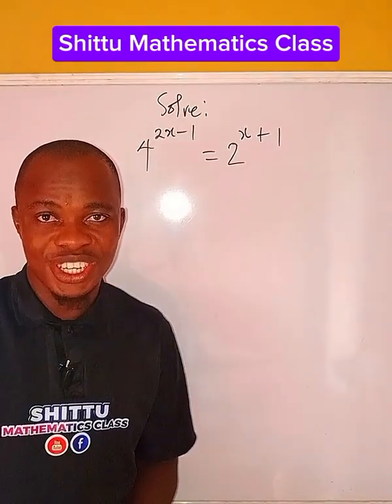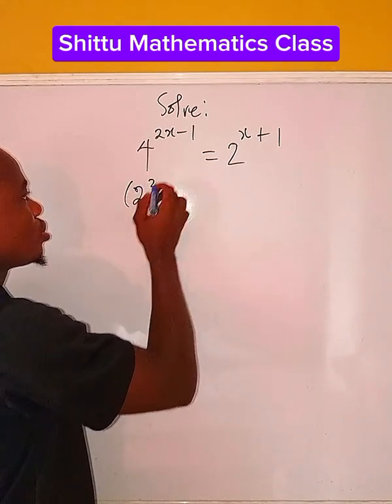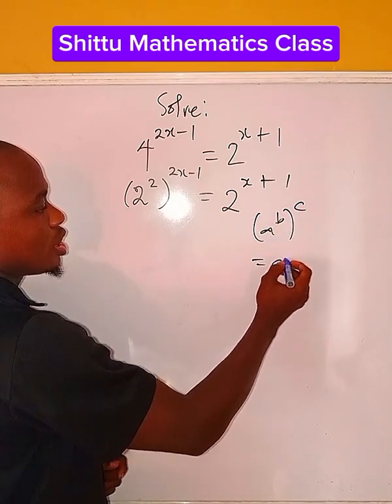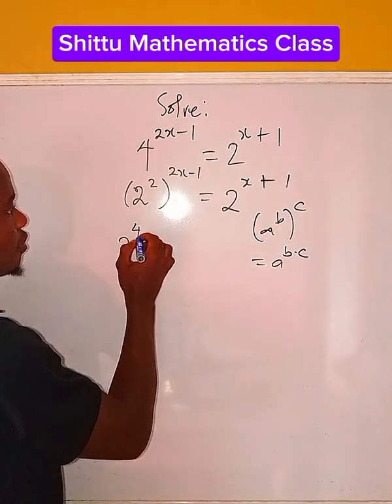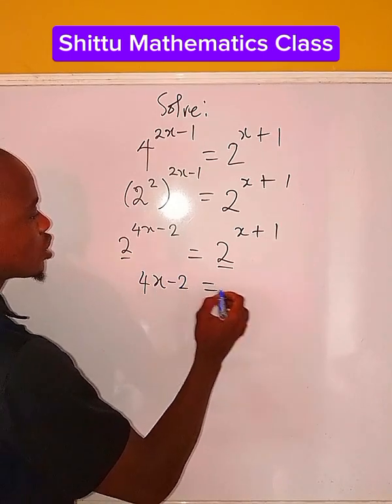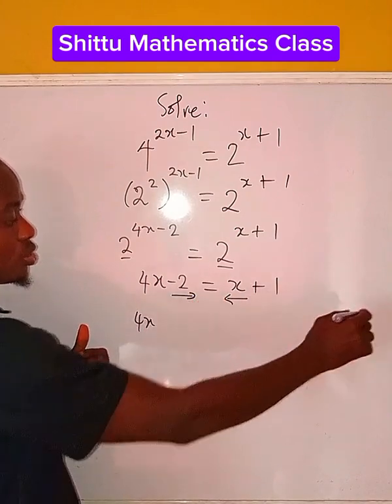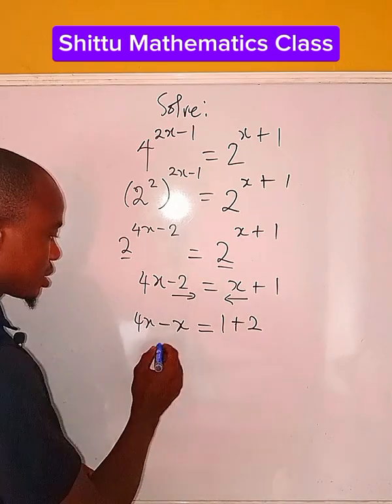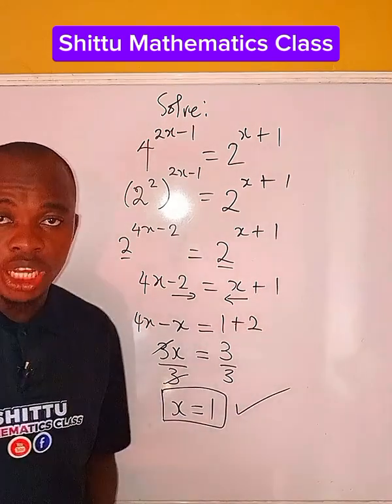Solving A Simple Exponential Equation | Step-by-Step Solution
Welcome to Shittu Mathematics Class ! In this video, we explore how to solve an exponential equation with a step-by-step explanation. We'll tackle the equation 4^{2x-1} = 2^{x+1} and show you how to find the value of x.

This video is perfect for anyone looking to improve their math skills. Don't forget to leave your questions and comments below!